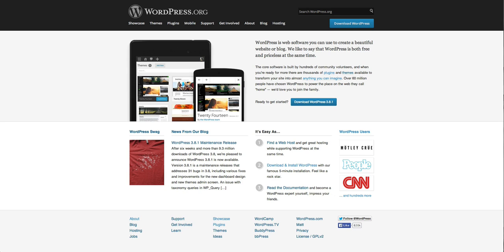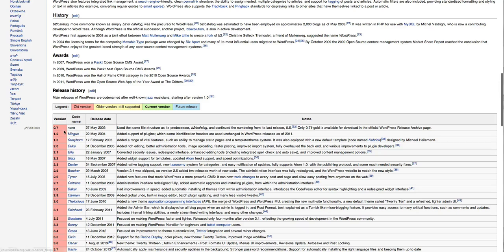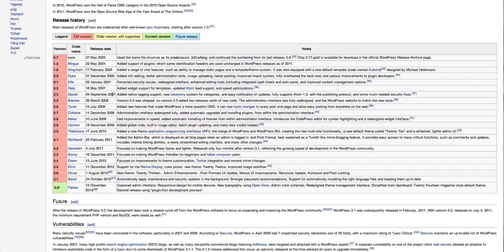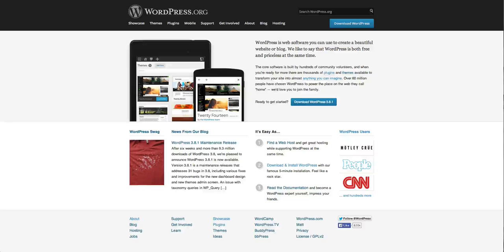An Introduction to WordPress